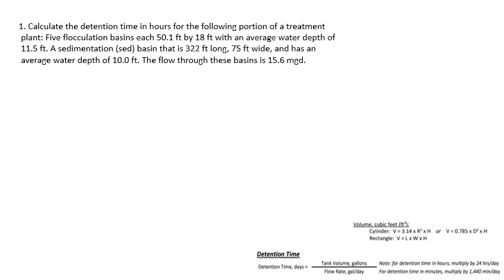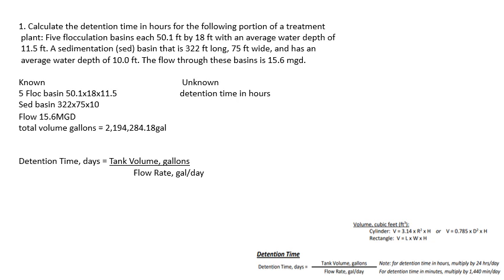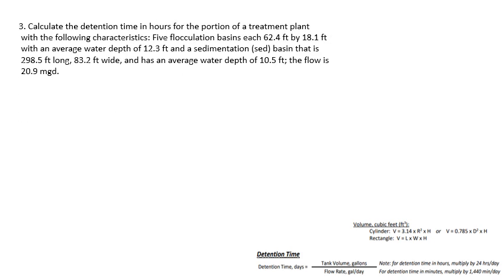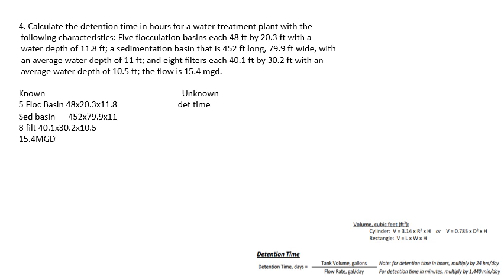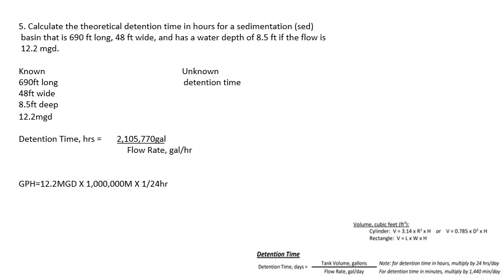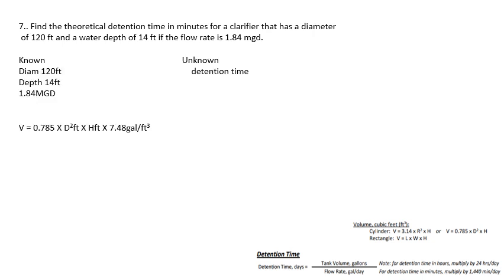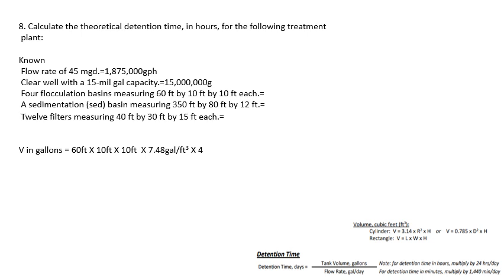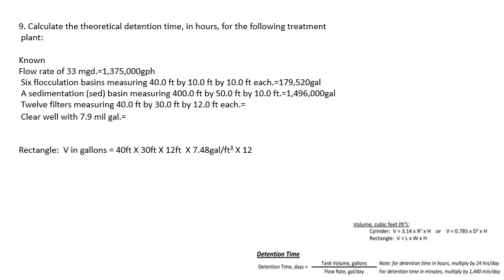Detention Time Multi Step/Drinking water math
9 Detention Time Multi Step math questions solved with formulas

Drinking Water Math Problems. Walk through step by step with formulas. Water, Waste Water, Distribution. Class C, Grade I/II practice math.  for those studying  the Sacramento State Water Treatment Plant Operator course to get license